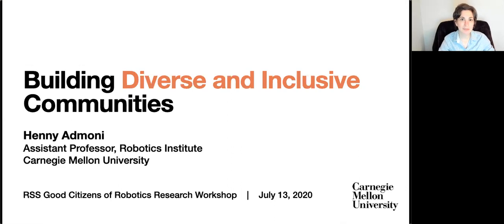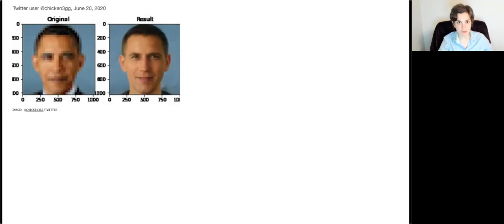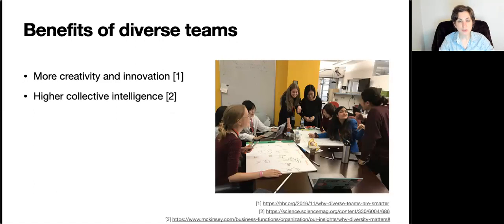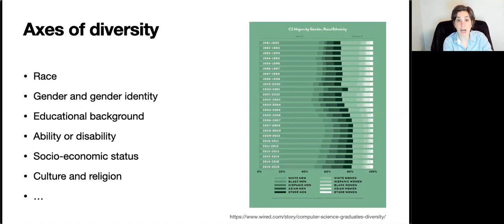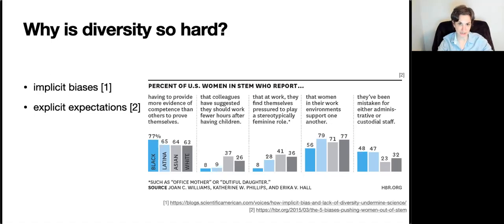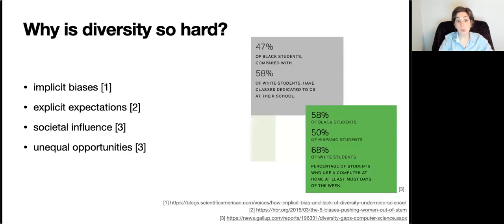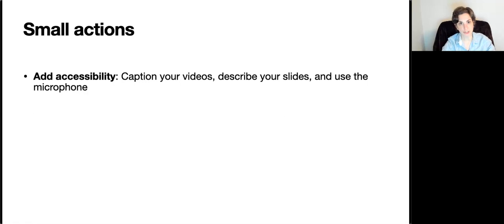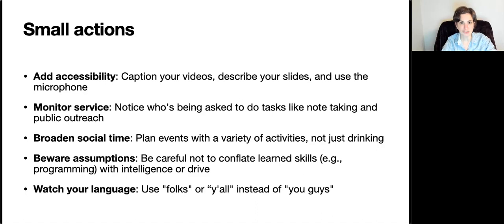Henny Admoni | Building Diverse and Inclusive Communities | Good Citizens of Robotics Research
A talk at the 2020 RSS Good Citizens in Robotics Research Workshop. In this talk, I describe why diverse teams are important to robotics researchers, and provide some tools to increase diversity and inclusion in these teams.